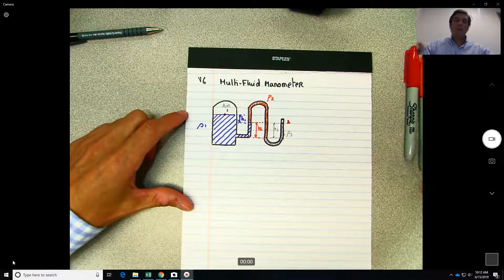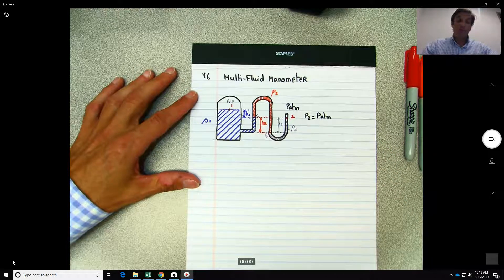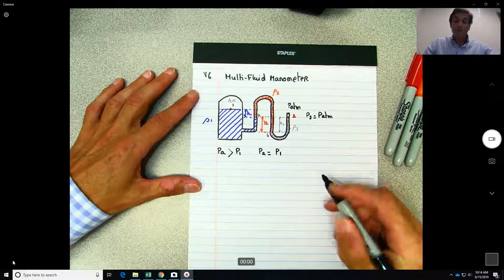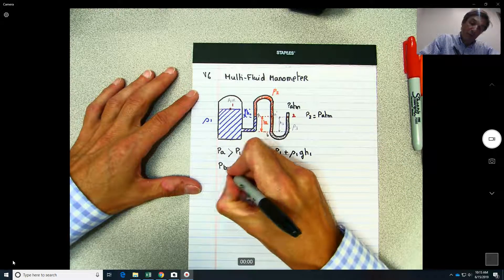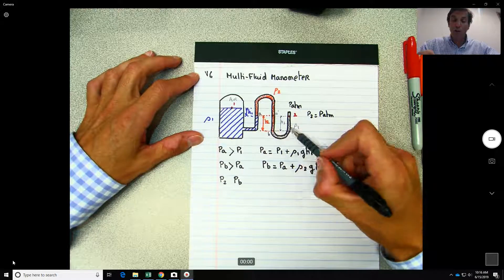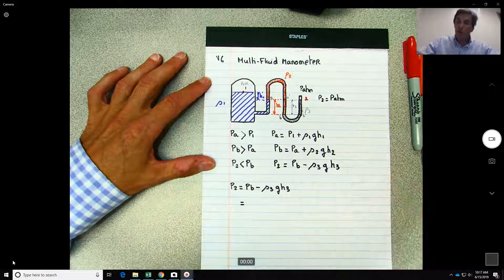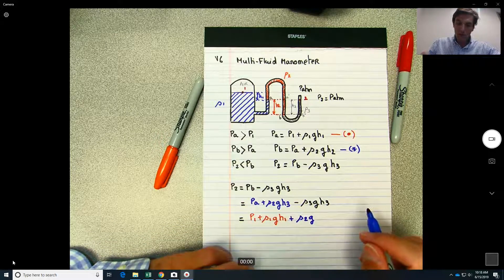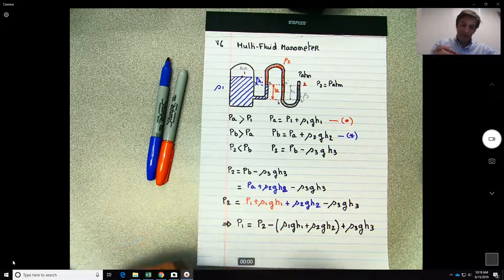Thermodynamics Video 6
Multifluid Manometer